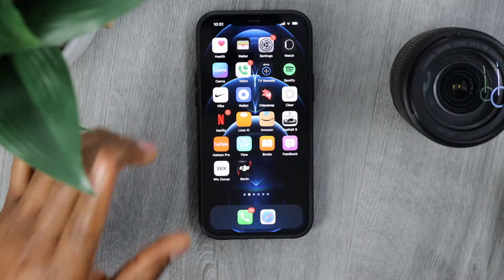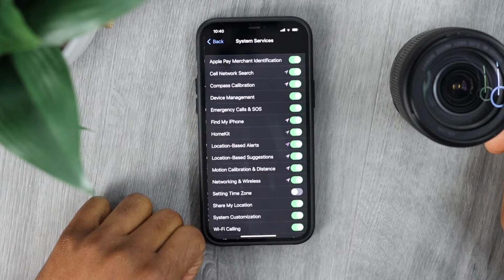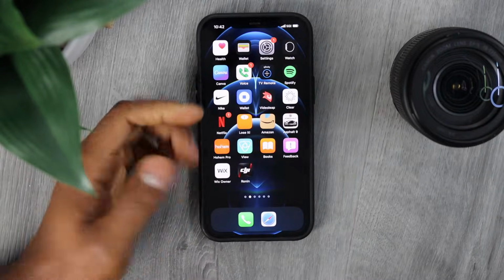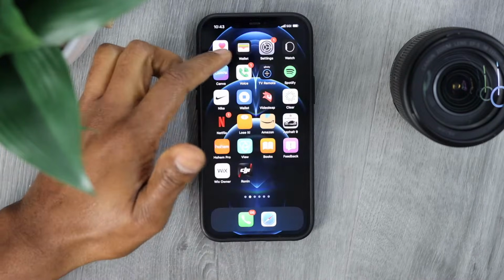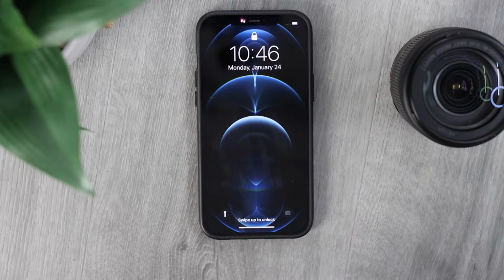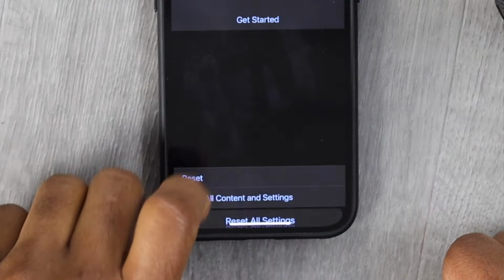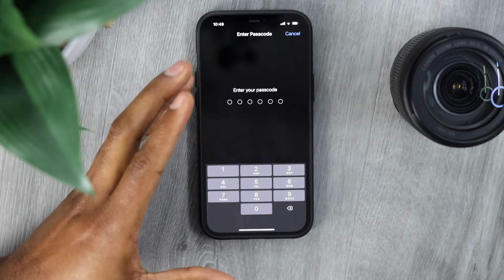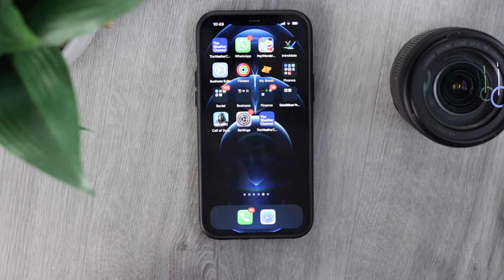How to fix Airdrop not working on iPhone / Not Showing -Fixed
hi! In Today's Videos I'm showing you what to do to fix any iPhone Airdrop!